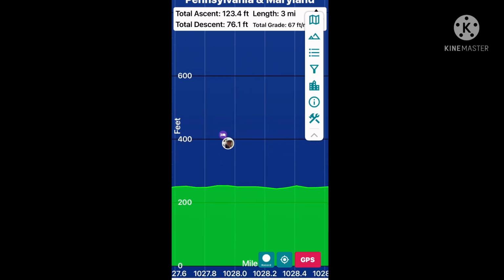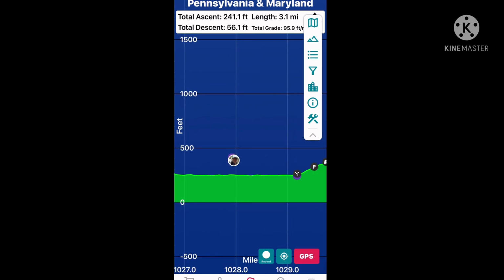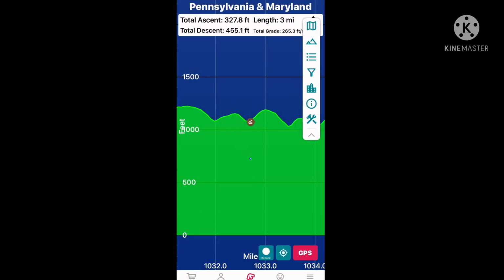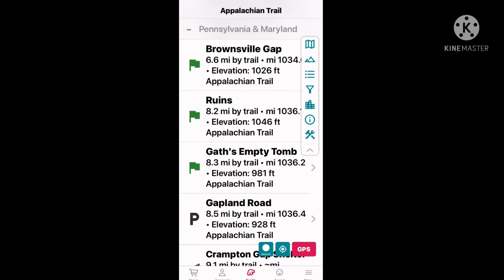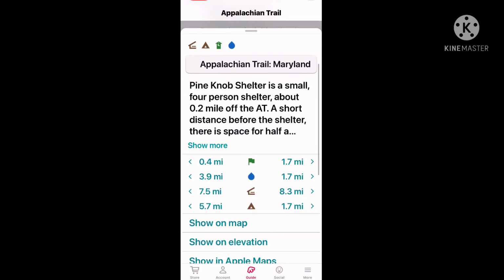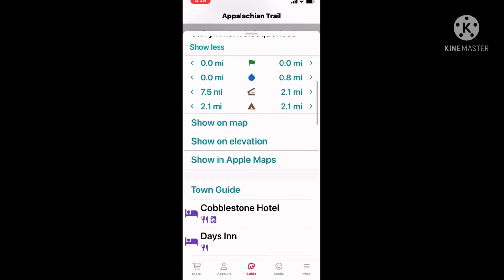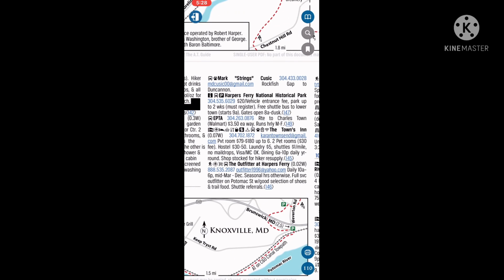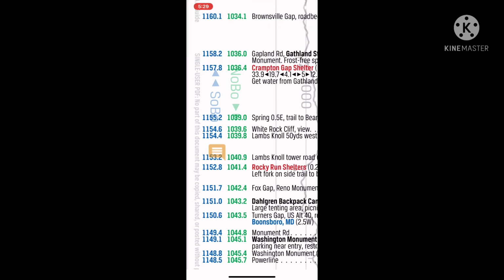Day 80-My Appalachian Trail Thru-Hike GA2ME22: Cross Trails Hostel to Pine Knob Shelter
Hello! My name is Kelly and I first heard of backpacking back in 2015 when I needed something to do besides work on schoolwork all the time. Getting out into nature always seems to revive my soul. So, my daughter and I gathered some budget supplies and headed out for our first overnighter shortly thereafter. Since then, I have hiked with all my family members a time or two, but none of them share my passion to hike long and far. In fact, in 2016, I felt like God gave me a tentative date to hike the entire Appalachian Trail. Sadly, I never dreamed this is how my adventure would begin. Several situations in my life have worn me down quite a bit. My mental focus at my job while walking through these last few years have taken a toll on me mentally. Because of my diminished ability to focus on the intense demands at my job that I truly love, and with a need to take time away from home for a season, my doctor and I believe a reprieve into the woods could be healing for my soul. So, Lord willing, I begin a trek to mend a heart. We’ll see where that takes me.

Update: Introducing, White Blaze, Baby! The Story of My Appalachian Trail Thru-Hike. Born out of heartbreak, healing, faith, and a long walk towards wholeness--one step at a time, this book is my story of a thru hike, but more than that, it's a story of learning to trust God when the way forward isn't clear. If you ever needed a reminder that you're not lost, this journey might be for you. *If you search for it, you have to put ‘book’ in the search or it only brings up baby items!